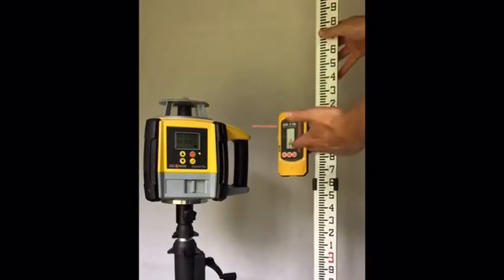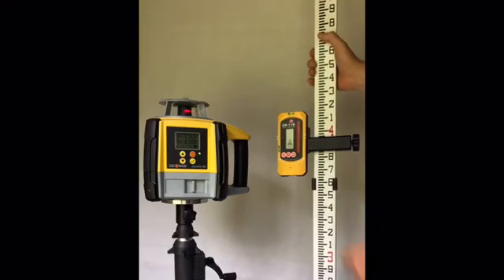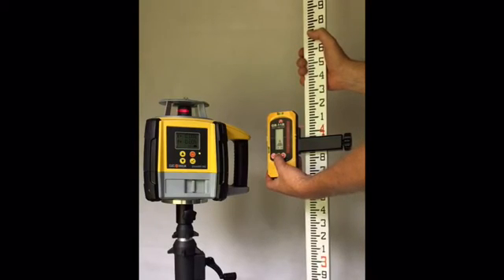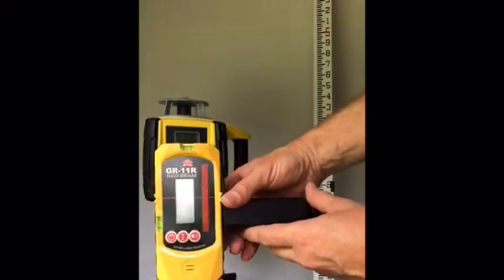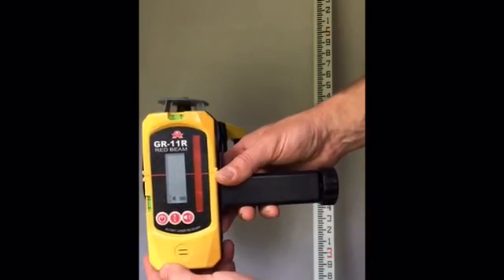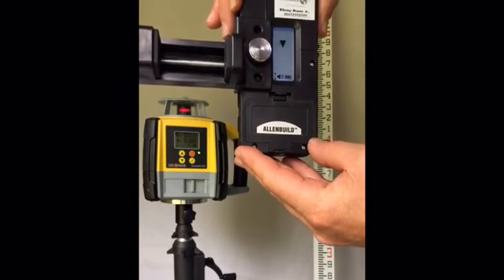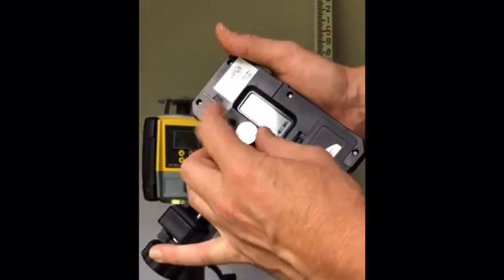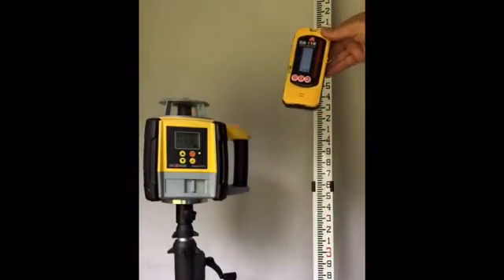Allenbuild AB11R red rotating laser receiver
Brief overview on how to use red rotating laser receiver on staff, levelling rod, backlight, sound on and off and general use, contracting, building, DIY